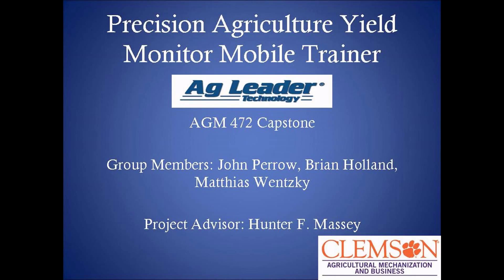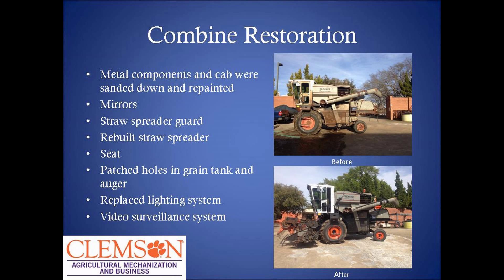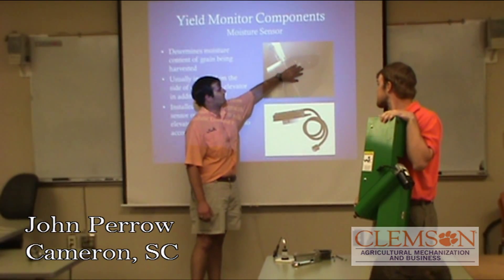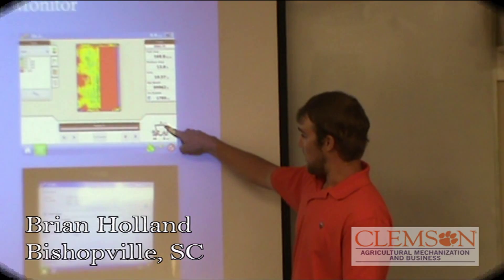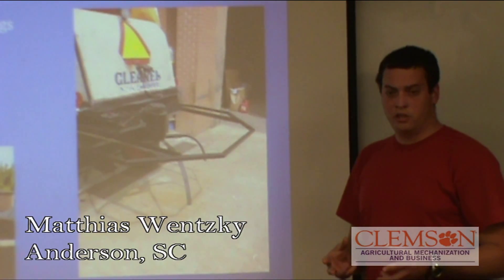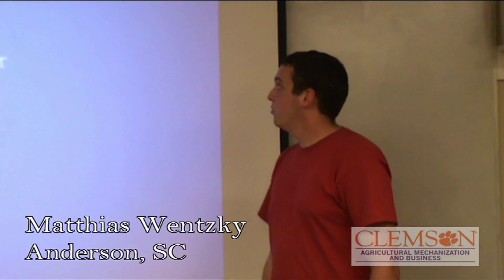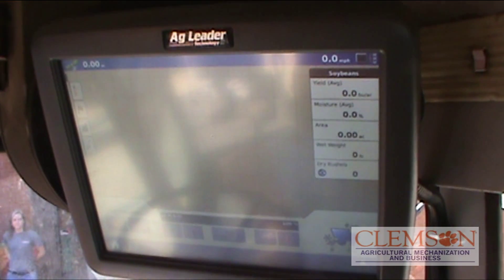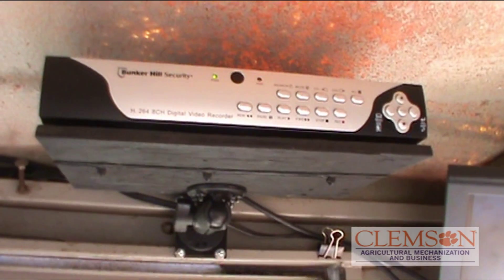Precision Agriculture Yield Monitor Mobile Trainer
The mobile trainer will be used as a teaching aid for students in the Clemson University Agricultural Mechanization & Business major. An Ag Leader impact plate yield monitor system for a John Deere 9660/9670/9680 combine was modified and installed on a Gleaner F combine to be used in teaching undergraduate students the importance of precision agriculture technology and how yield monitoring systems work. Mass flow data logging will indicate problem areas within a field and support development of variable rate prescription maps.

Students: John Perrow (Cameron, SC), Brian Holland (Bishopville, SC), and Matthias Wentzky (Anderson, SC).

Advisor: Hunter F. Massey

Clemson University Agricultural Mechanization & Business: Capstone Senior Design Project.

Thanks to Bosch Community Grants Fund, Clemson Research Farm Services, and Clemson University Creative Inquiry for funding and support.

Camera and Video Compilation: Kendall Kirk